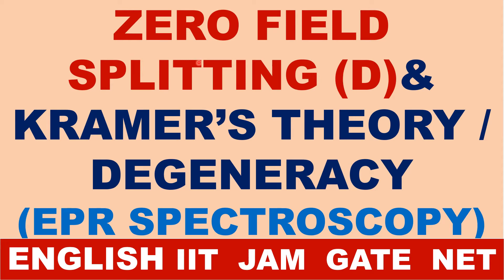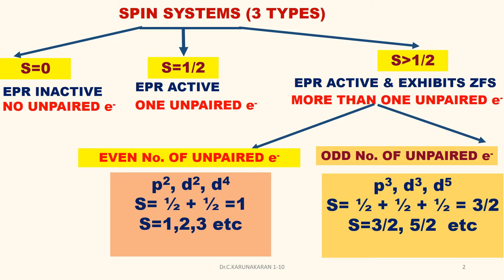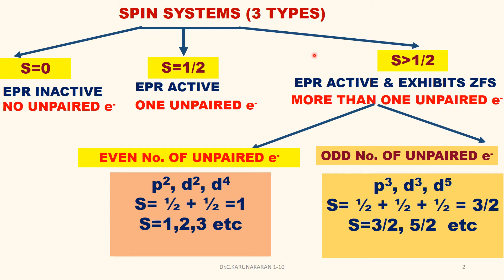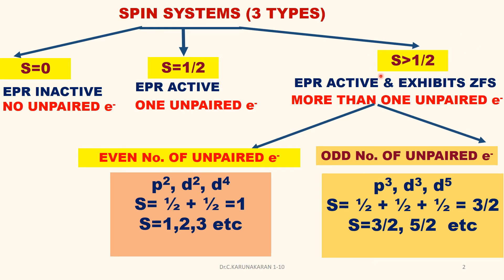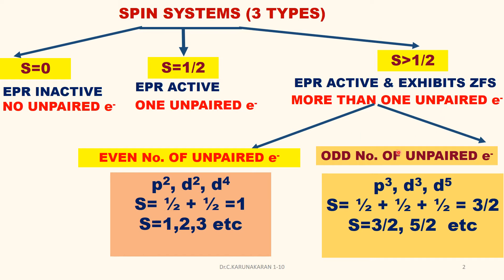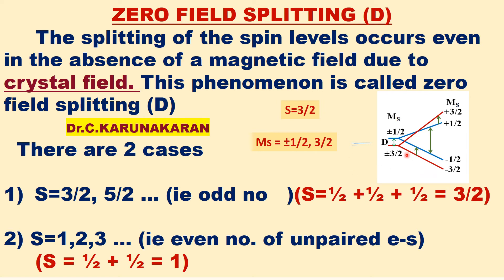(ENGLISH) ZERO FIELD SPLITTING (D) KRAMER’S THEORY / DEGENERACY IN EPR SPECTROSCOPY SPIN SYSTEMS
(ENGLISH) ZERO FIELD SPLITTING (D) ZFS, KRAMER’S THEORY / DEGENERACY WHERE SPIN LEVELS ARE DOUBLY DEGENERATE IN EPR SPECTROSCOPY SPIN SYSTEMS S=0, S=1/2 & SPIN SYSTE WITH S GREATER THAN 1/2 SHOWING ONLY ZERO FIELD SPLITTING IIT JAM GATE CSIR NET